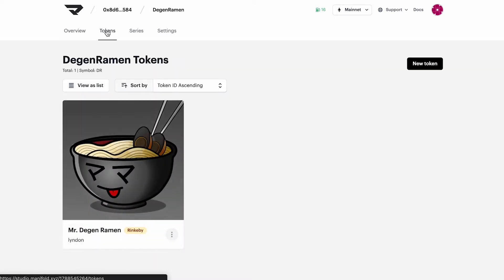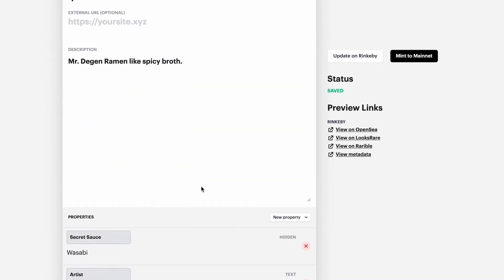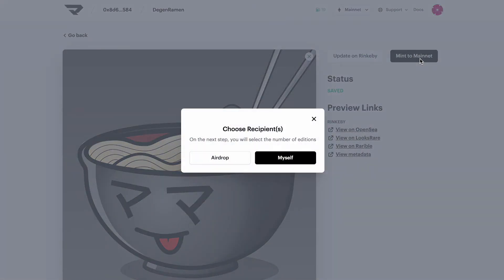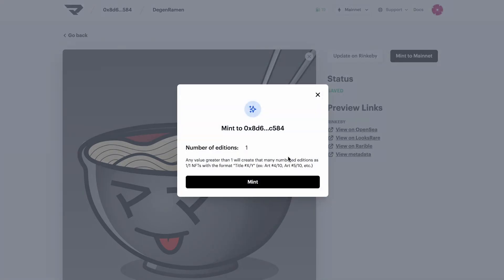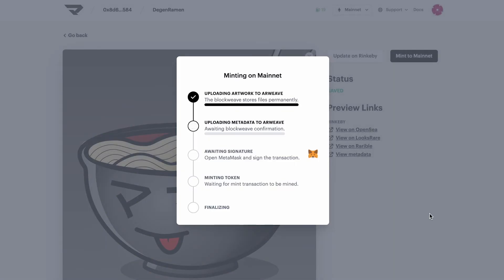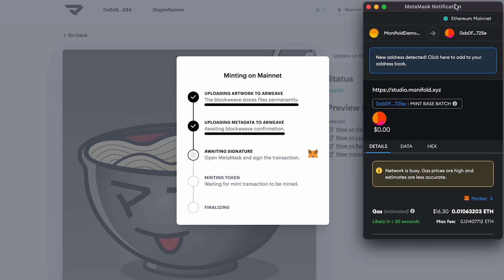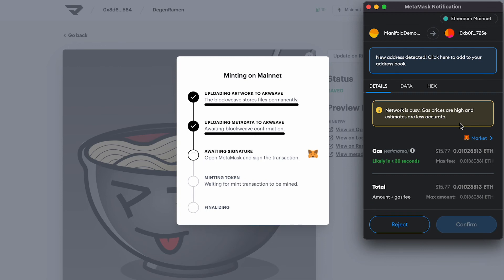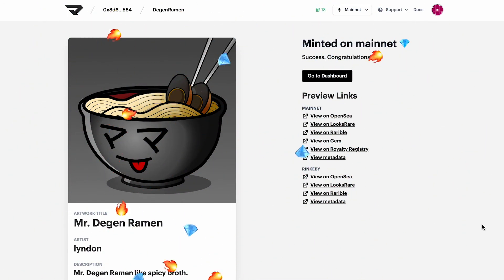Minting a Token to Ethereum Mainnet